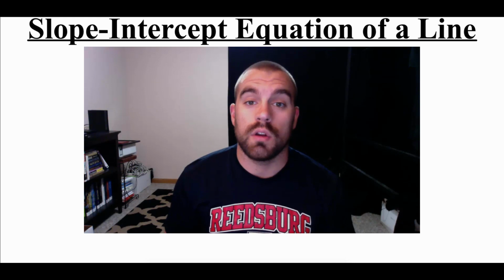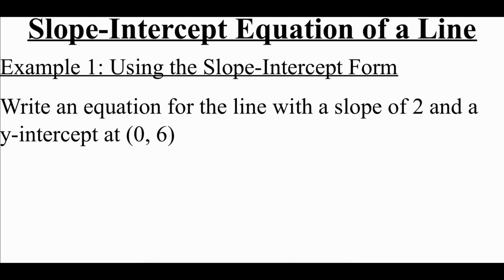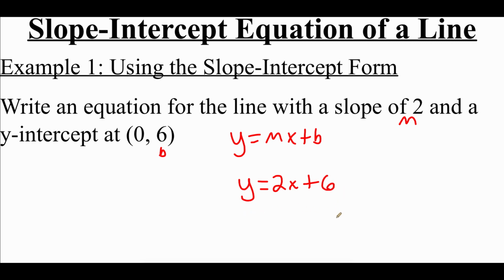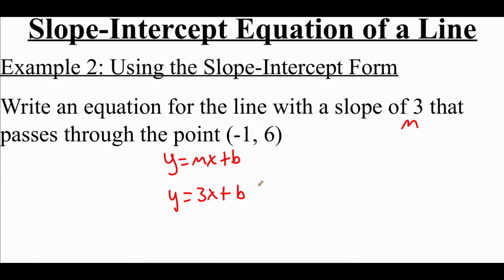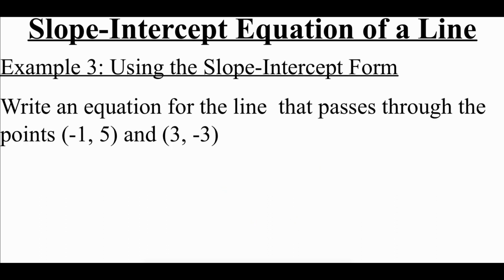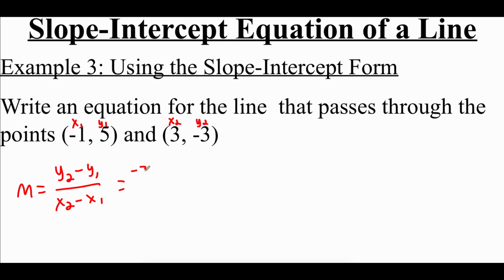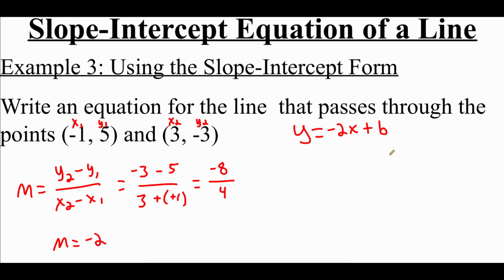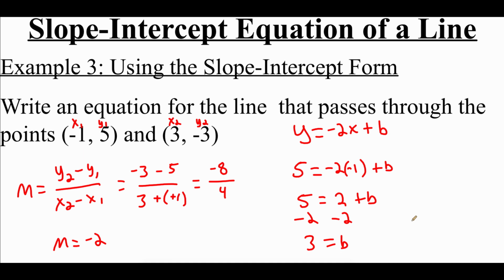P.4.3 Slope-Intercept Form of an Equation of a Line